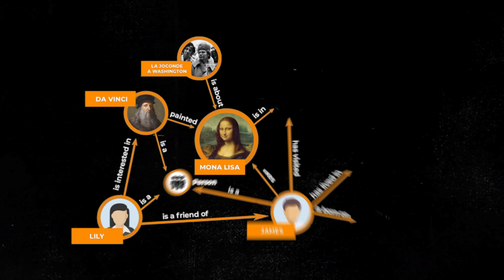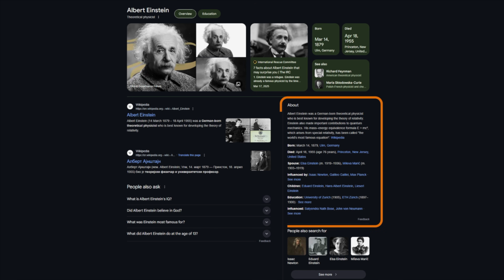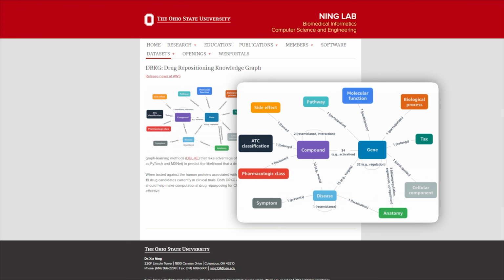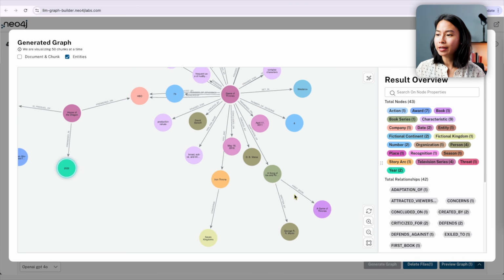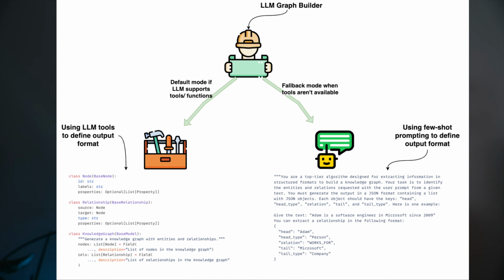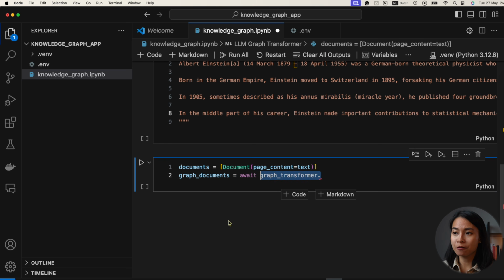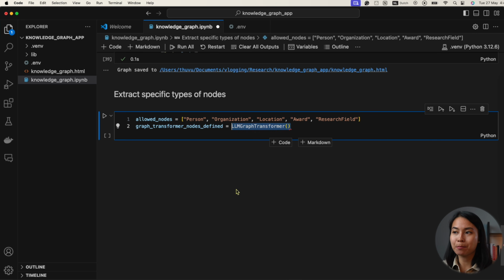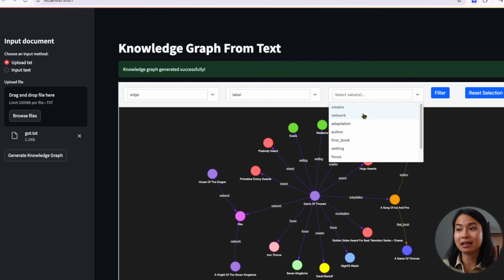Extracting Knowledge Graphs From Text With GPT4o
🔑 TIMESTAMPS
0:00 - Intro
0:44 - Project - building knowledge graph from text
1:20 - What is a knowledge graph?
2:18 - Differences to traditional databases/ spreadsheets
3:25 - Applications of KGs
6:54 - Why was it challenging to create KGs?
8:01 - Quick Experiment: Neo4j LLM Knowledge Graph Builder
10:37 - Project tutorial - Creating KGs with OpenAI GPT4o in Python
22:46 -  Conclusions